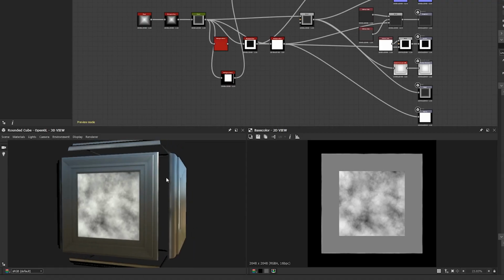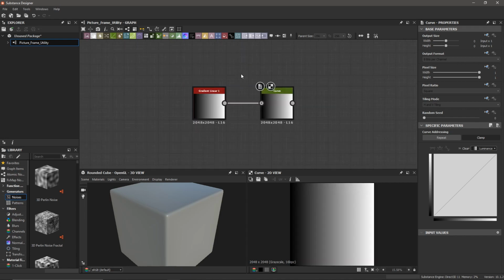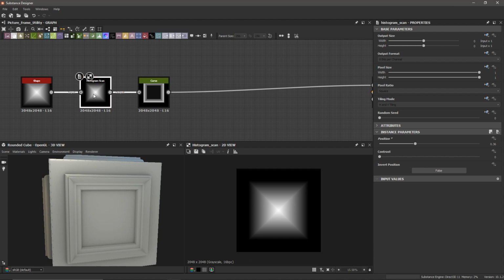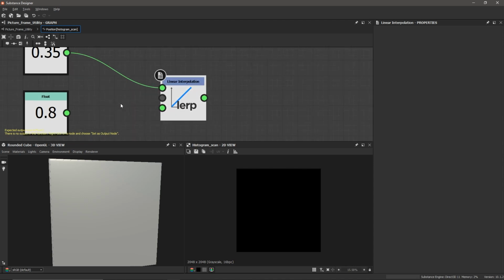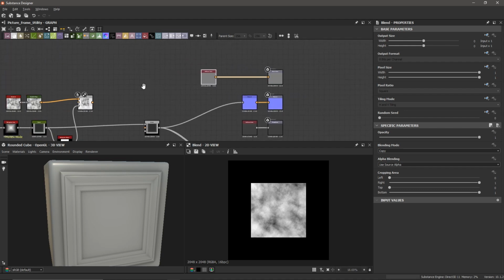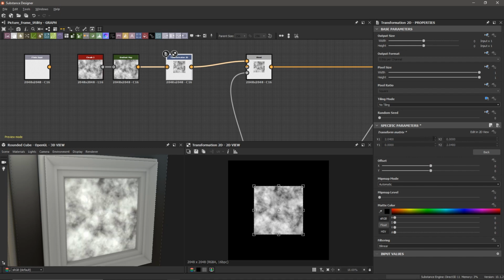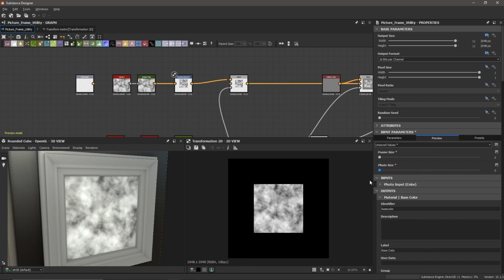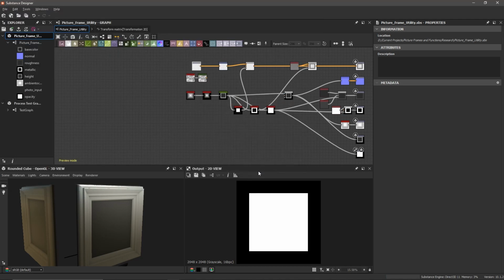Unlock Substance Designer's Full Power with Functions and Parameters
In this video we go though the concepts of functions and parameters in Substance Designer by creating a picture frame utility node that you can use in your interior design renders. Exposing parameters allows you to create adjustable textures that you can customize in your 3D software.

Chapters:
0:00 - Introduction
3:18 - Starting the project
5:09 - Understanding the Curve node
7:10 - Using the Curve node to create our picture frame
9:35 - Understanding Parameters
11:51 - Using the Function Graph
16:23 - Adding our image input
20:49 - Create the scale function
29:47 - Roughness
30:39 - Metallic
31:47 - Opacity
32:38 - Re-enabling our photo input node!

Software:
Substance Designer